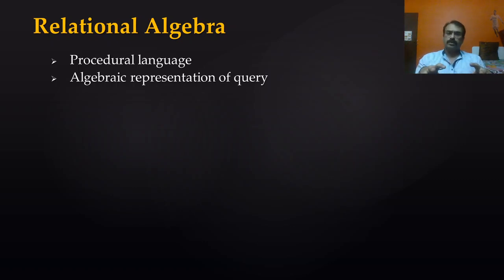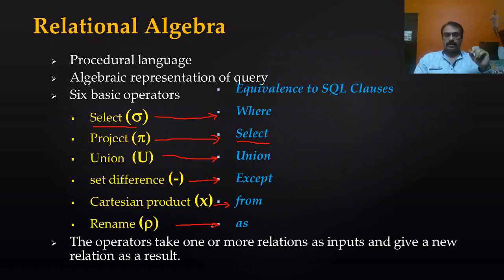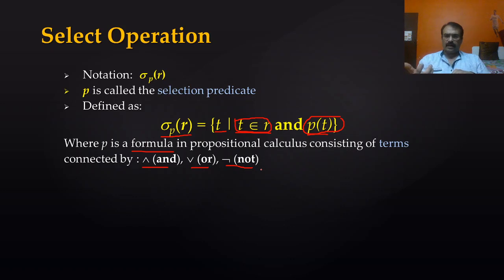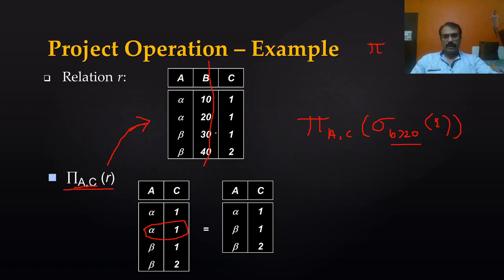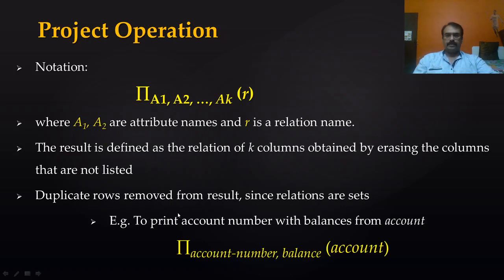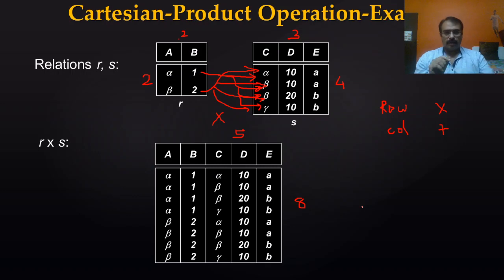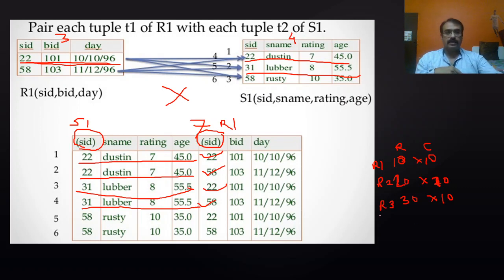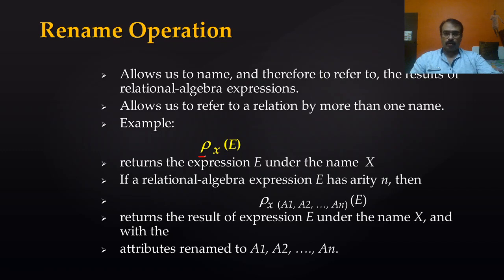Relational Algebra Operations